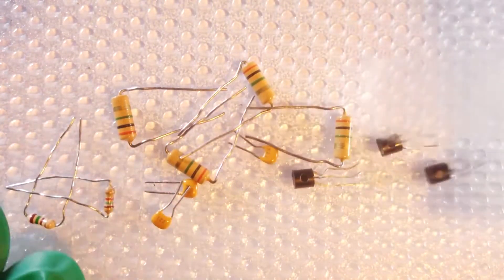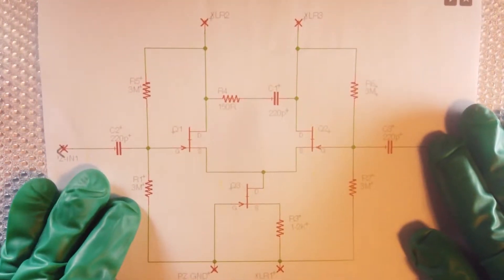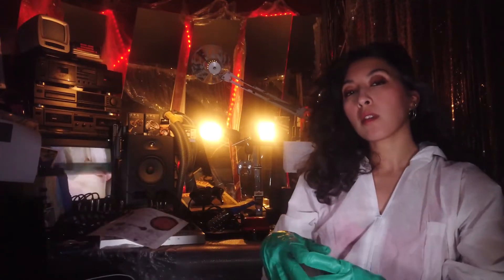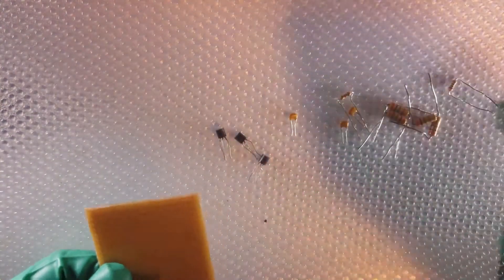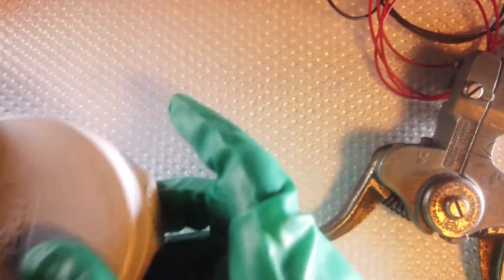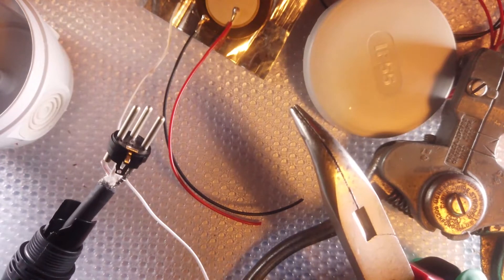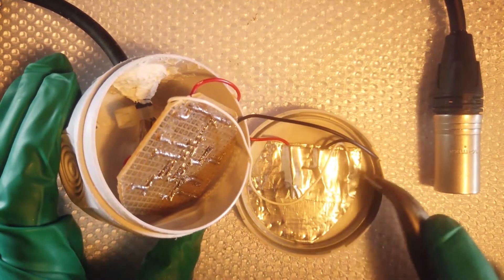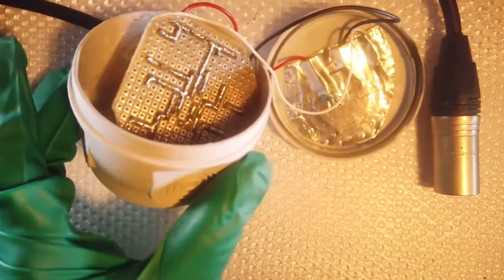Sukitoa O Namau Tutorial- Hydrophone and Amplification Circuit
Sukitoa o Namau tutorial on how to solder your own Hydrophone and Amplification Circuit.

Sukitoa o Namau is a Moroccan experimental sound artist, who released the EP ‘Nari’ in 2017. After studying the relations between Dance and Image in contemporary dance works, she started working with sound as a soundtrack for a dance piece she directed. From then on, she has been using sound as a medium to deepen her reflection about thresholds and to delve into concepts and processes like fascination, hypnosis, « aura » and trance as gateways.

/// Follow Cyborg Sounds Youtube Channel to stay updated with all our releases

Camera, sound and editing by Sukitoa O Namau, with additional editing by lizkosack, production by @jessicasligter, and illustrations by @trrracychahwan

Copyright Nuts And Bolts 2020. This tutorial was made with support from Norsk Kulturfond.